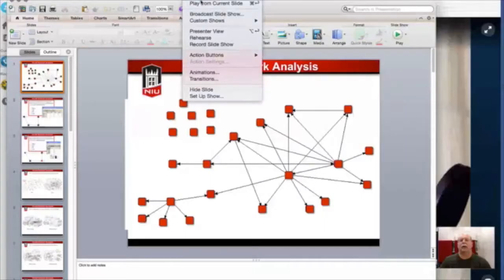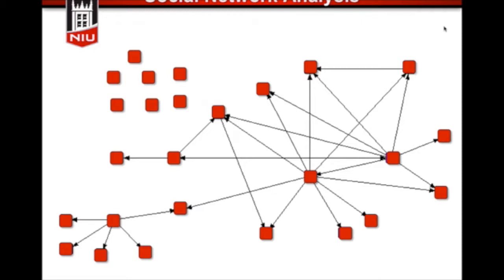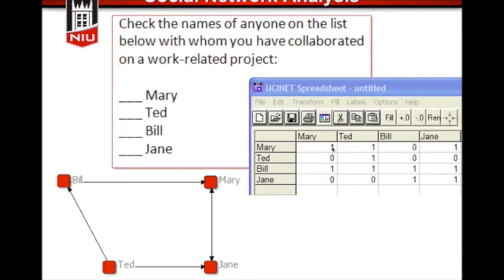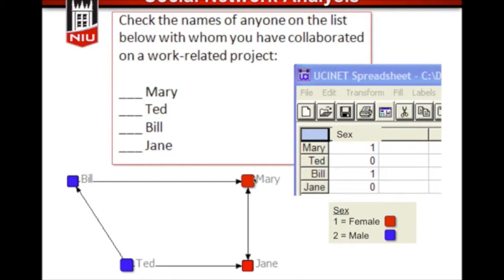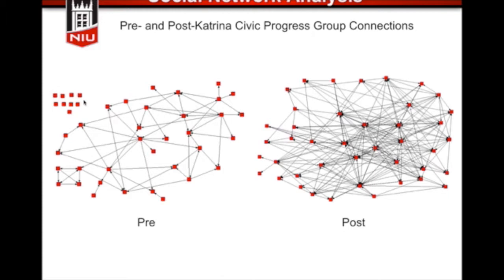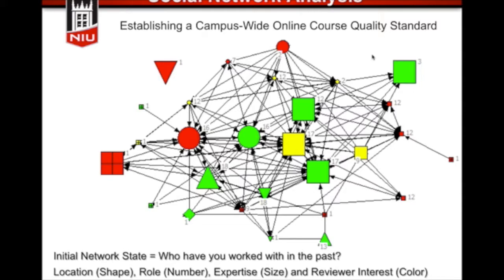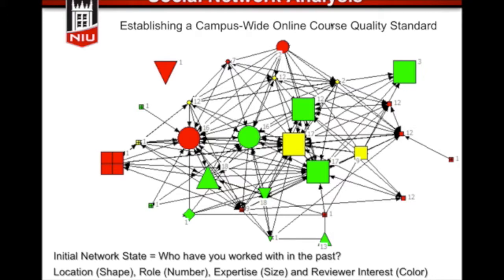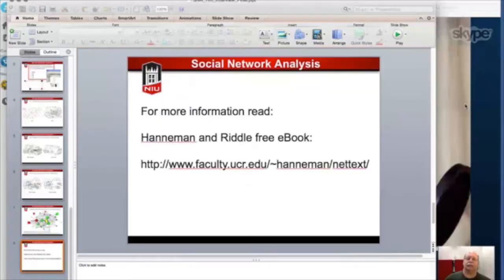Talking Social Network Analysis with Dr. John Cowan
In this episode, I interview Dr. John Cowan, Senior Research Associate, Division of Outreach, Engagement, and Regional Development at Northern Illinois University.  The focus of the interview is social network analysis.

If you want to jump right to social network analysis, go to 5:49 in the video.

The interview begins with Dr. Cowan discusses how he became involved in social network analysis. During this discussion, he describes what social network analysis is. Dr. Cowan provides several examples of social network analyses he has been involved with. The interview ends with Dr. Cowan providing advice about how to get involved with social network analysis.

Visit The Ed Tech Doctor Web site for more videos about topics dealing with instructional design, educational technology, and learning sciences.